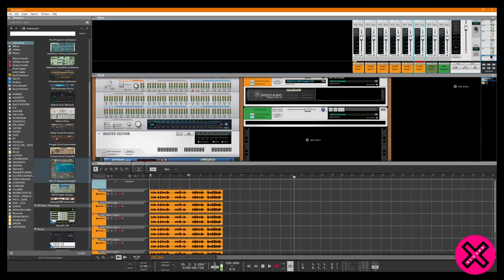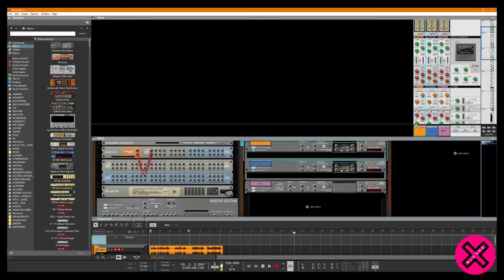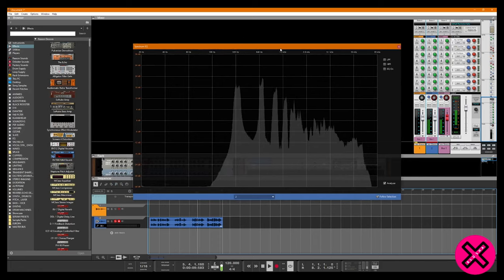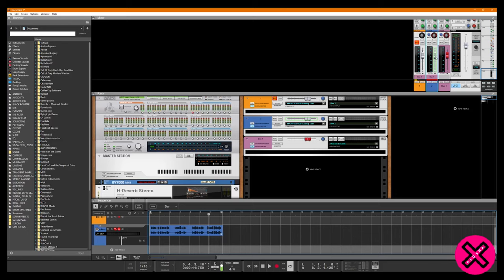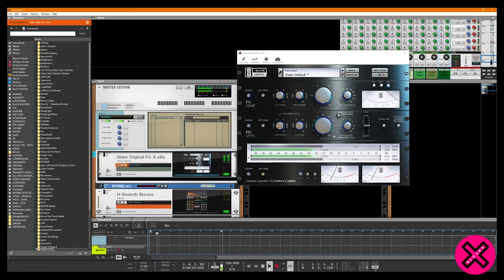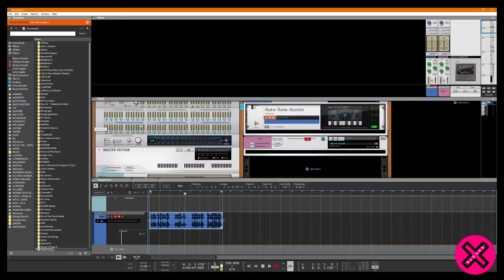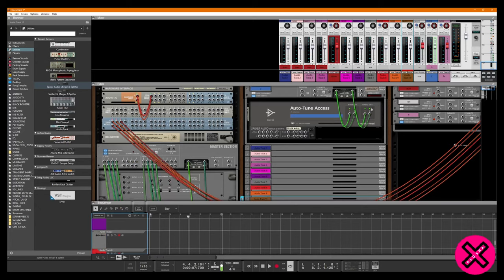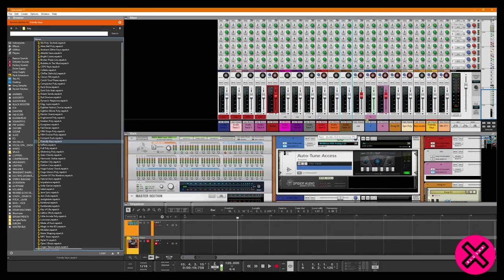Why Reason DAW does the job. How to Beginners & Advanced Tutorial. Using the Reason 10 or 11 product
What is Reason? 11 Reasons to Love Reason! the Reason Rack and the Reason VSTs. Here is my review as a user since 2002! As Propellerhead Software used to say "make music the way you want". Oh its true!

Most importantly. this is how I use analogue outboard with Reason. It is how I use a out board console with reason!

Analogue and digital. The perfect hybrid product management technology. I am in the United Kingdom

Want to be a multi-coloured - multilingual magical pixie? [cant help you with that but i did make this tutorial for ya'll in Reason10]

Before you buy your next daw or think to upgrade your existing.
Wanting to get into large console analogue format workflow and its ways of thinking? This will do the job.

I have been mixing for 19 years as of the date of publish of this Reason Daw tutorial video. Applicable to Reason10 and Reason11. it is a great how to.

I really did love the SSL mixer in Reason when i was in employment. The tuning in Reason. The routing matrix in Reason. The mater bus in Reason. It is the ultimate CV for application. The side chain functions. the snap edit in Reason Daw. This is a great how to and goes over some of my "reasoning". ba ba boom chishhh.

I used pro tools on large format console in my career. It is a great product management tool for all types of manager jobs I have spent time in Ableton, Ableton Live, Studio One, Cubase, FL Studio. Logic Pro X. I personally cannot see how any of their features and workflow comes close.

PS. forgot to mention: Reason will track and mat in 192k.